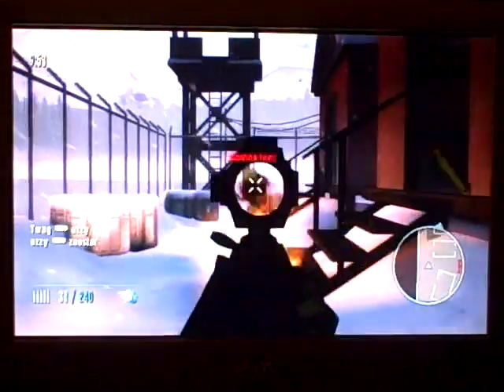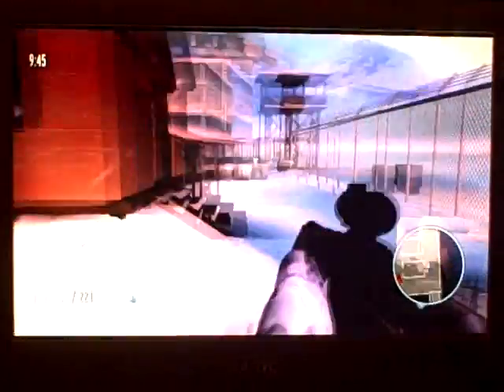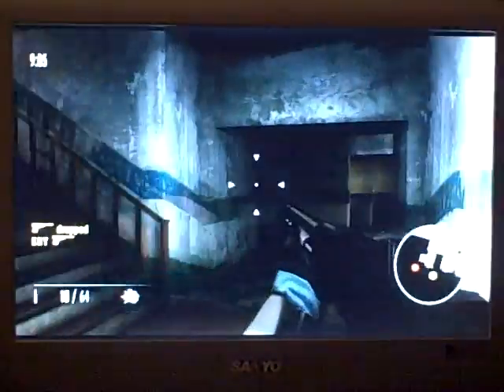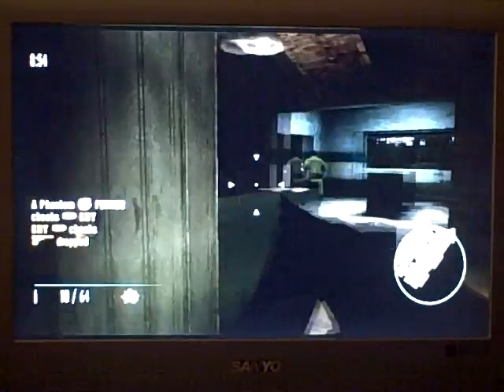Goldeneye 007 Wii Tips